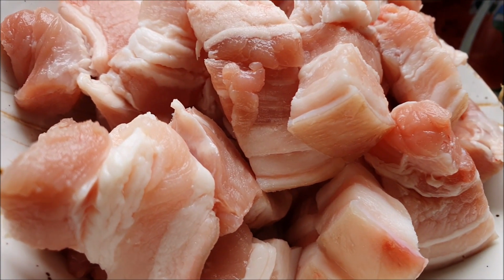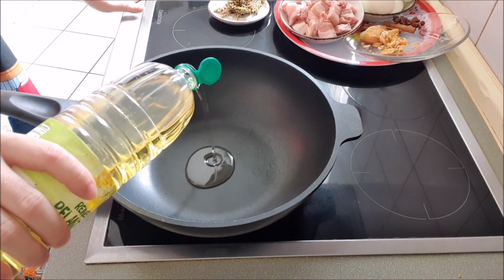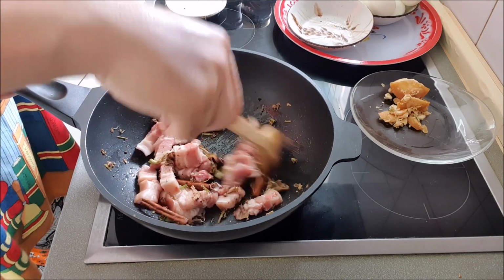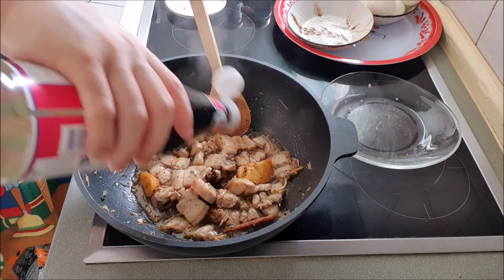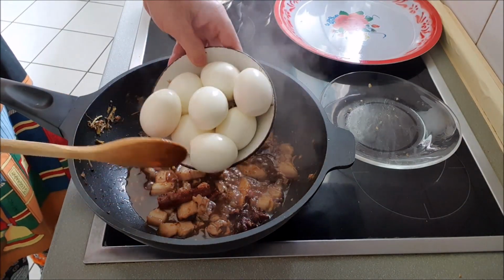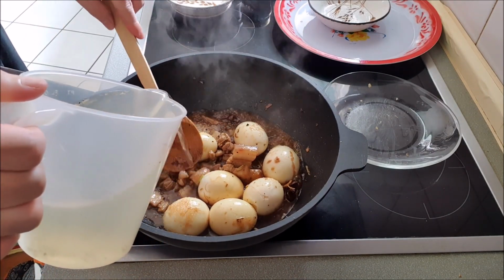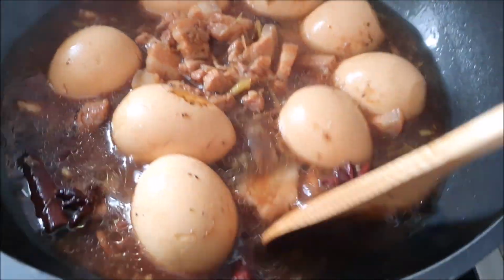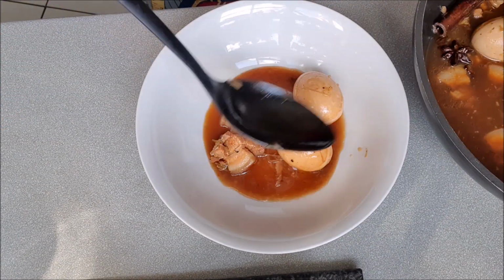Thai Stewed Pork Belly and Eggs in Sweet Brown Sauce ไข่พะโล้หมูสามชั้น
ไข่พะโล้หมูสามชั้น “Thai Stewed Pork Belly and Eggs in Sweet Brown Sauce ” (Khai Pa Loh Moo Sam Chun).
"Kai Pha Lo". This dish can be found at street foods restaurants all over Thailand. But for those who live far away, it is easy to cook at home.
If you don't like pork belly, you can cook this dish with chicken or tofu instead.
🔶️EN🔶️Ingredients for 4servings
300g    pork belly
1 liter of water
50 g   of palm sugar
1 tbsp brown sugar
2 tbsp fish sauce
2 tbsp sweet soy sauce
2 tablespoons soy sauce
10g cinnamon
5 g anise
5 g coriander root
10 g of garlic
20 g of galangal
1 teaspoon black pepper
1/2tsp salt
***Chinese spice powder
🔶️Tip: The amount of herbs, sauces and vegetables always depends on your personal preference. 🔶️

 🔶️EN🔶️Learn more about Thai and Asian cooking. Have good Thai experiences in Thai cuisine.
 🔶️DE🔶️ Mehr über thailändisch und asiatisch Kochen erfahren. Gute Thai Erlebnisse in der thailändischer Küche haben.

🔶️DE🔶️Zutaten für 4 Portionen
300 g Schweinebauch
1 Liter Wasser
50 Gramm Palmzucker
1 EL brauner Zucker
2 EL Fischsauce
2 EL süße Sojasauce
2 Esslöffel Sojasauce
10 g Zimt
5 g Anis
5 g Korianderwurzel
10 g Knoblauch
20 g Galgant
1 Teelöffel schwarzer Pfeffer
1/2 TL Salz
***Chinesisches Gewürzpulver
🔶️Tipp: Die Menge an Kräutern, Saucen und Gemüse hängt immer von Ihrer persönlichen Vorliebe ab. 🔶️